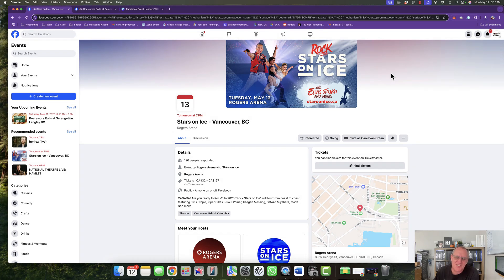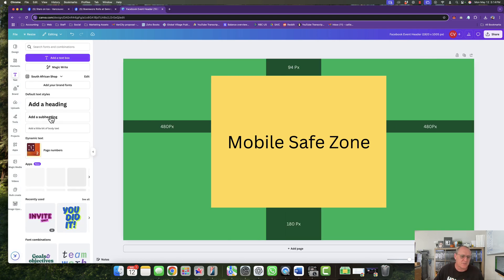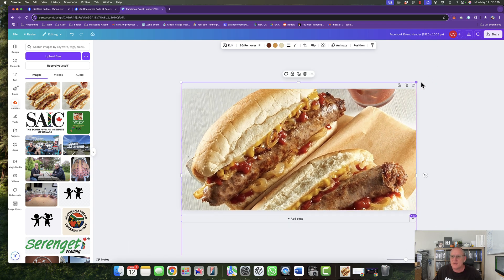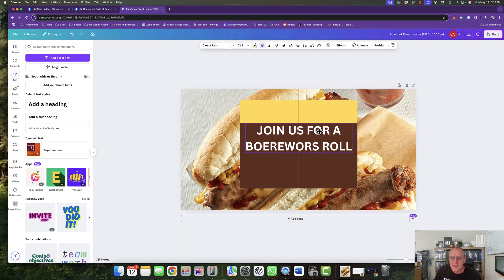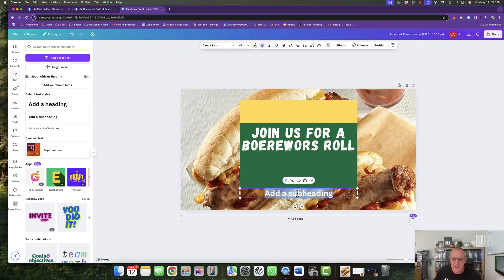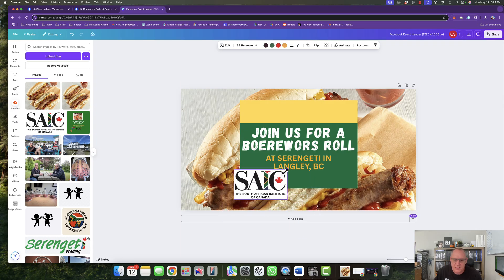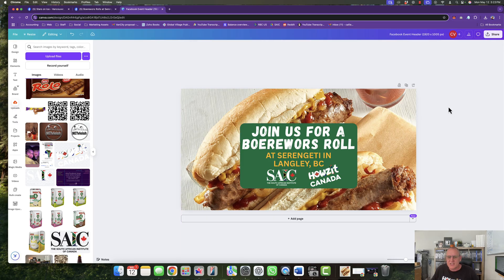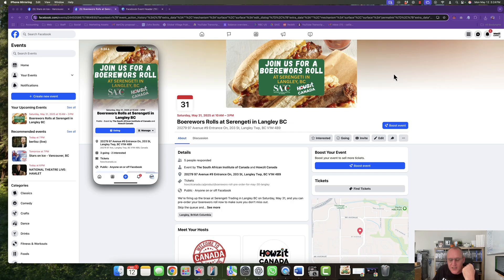How to Create a Facebook Event Header Image in 2025 (That Works on Mobile and Desktop)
Designing a Facebook event header image that looks great on both desktop and mobile? It’s trickier than it looks—but I’ve got you covered.

In this quick tutorial, I walk you through the exact dimensions and safe zone layout you need to follow, using Canva to fix a real-world example (our Boerewors Roll Day at Serengeti Trading in Langley, BC 🇿🇦🍞🔥).

You’ll learn:
 • Why headers often look bad on one device or the other
 • The proper dimensions to use (1920x1005 px)
 • Safe zone padding to ensure your design works everywhere
 • A full walkthrough of creating the header step-by-step
 • How to upload it and test both desktop and mobile previews

✅ Download the FREE Safe Zone Template here: [Insert your downloadable link here]

⏱️ Timestamps / Chapters
 • 00:00 – Intro: Why most Facebook headers break
 • 00:26 – Comparing desktop vs. mobile designs
 • 01:00 – The template layout explained (1920x1005 px)
 • 01:40 – Safe zone padding: 480px sides, 94px top, 180px bottom
 • 02:10 – Starting the design in Canva
 • 03:15 – Choosing and placing a background image
 • 04:00 – Adding text and adjusting layout
• 05:20 – Using South African flag colors (#007847 green, FFB915 yellow)
 • 06:15 – Placing logos (SAIC & Howzit Canada)
 • 07:10 – Downloading and uploading the header to Facebook
 • 07:50 – Final result: how it looks on desktop vs mobile
 • 08:20 – Wrap-up and download link info

🎨 Colors Used:
 • 🇿🇦 SA Flag Green: #007847
• 🇿🇦 SA Flag Yellow

💡 Whether you’re promoting a local community event or a national initiative, getting the header right makes a huge difference in engagement. Make sure your key message is never cropped again!

We are a South African 🇿🇦  family that moved from Johannesburg to Vancouver in 2021.

💲  Cost of living in Vancouver
🗽  Immigration and Emigrating
🏠   Housing & Renting
🏧   Banking
🚗   ⛴   🚌   🚎   🚲   Transport
💊   🩺   💉   Health
🌄   📸   Natural beauty
🧗   🚣‍♀️   🚴‍♀️   Outdoor lifestyle
🚦 🚧   🚙   Driver's Licences

Information is gathered and shared from personal experience and reputable sources, however, this channel is not responsible for errors or omissions in reporting or explanations. Viewers are advised to seek specific legal advice by contacting Immigration Lawyers that are active members of a Law Society in Canada or Immigration Consultants registered with ICCRC. If you want to make sure that you are up to date with the latest changes, please visit the Immigration Refugees and Citizenship Canada